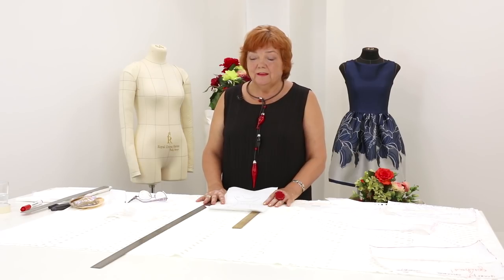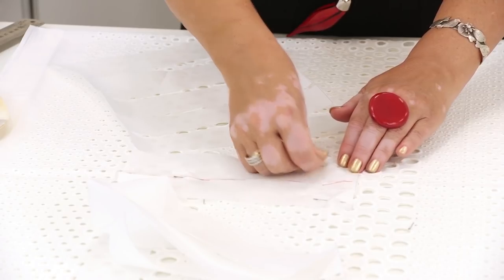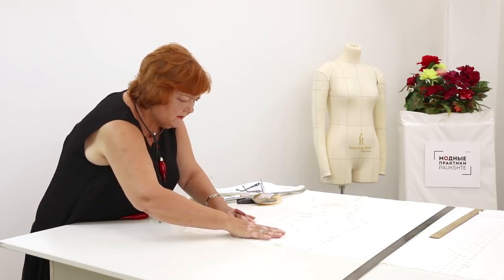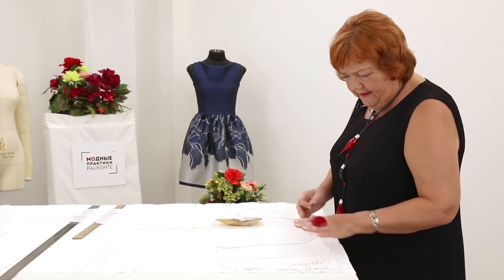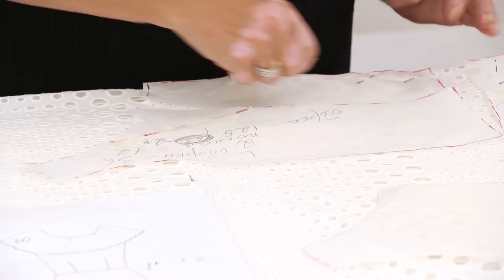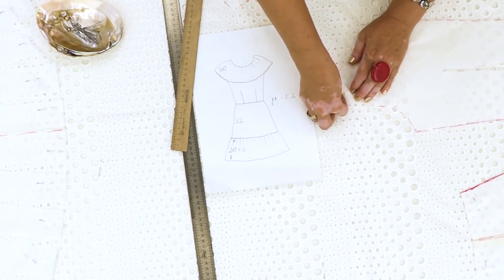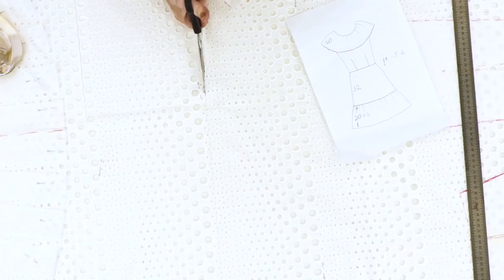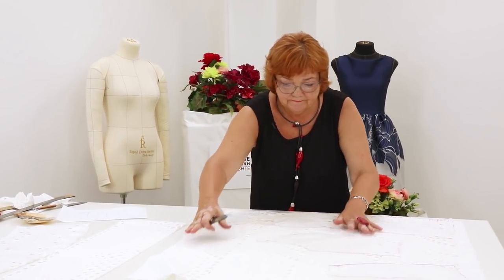DIY: How to make a dress of the fabric with cutwork embroidery? Sewing a summer dress. Cutting.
Today we continue working with the summer dress I’m sewing for Kate.
I remind you that I’m making a dress of the fabric with the cutwork embroidery.
There will be 2 flounces in the dress – 1 at the neckline and 1 at the bottom.
There will be a zipper in one of the side seams. It should be made for Kate to be able to put the dress on and off. She wants the dress to be close fitting.
Last time I showed you how to make a pattern, and today I’m going to show you how to cut the fabric.
I remind you that the upper flounce will be flared. I showed you how to make a pattern for it. The pattern includes the gather extension.
The flounce will be edged with the thin stripe of cambric.
I want you to know what to pay attention to when working with the complicated fabrics.
The dress is going to be very beautiful.
What is very important is that the front and the back details should be pinned on the same level for cutting. This is very important.
As I’ve already said, I want to move the opening of the waist tuck to the chest dart. It will be hidden under the flounce, so there’s no need for it to be beautiful.
It’s not convenient to work with the tucks and darts when making garments of the fabric with the cutwork embroidery.
Be very attentive! Make sure that the front and the back details are pinned in such way that the patterns in the fabric match.
I prefer to work fast and easy. Don’t overthink what you are doing.
The flounce at the bottom will be straight, and the upper one – slightly round. It should be very beautiful.
When I finish cutting the main fabric, I’ll show you how to cut the lining.
There will be no lining in the upper flounce. The lining in the flounce at the bottom will be gathered.